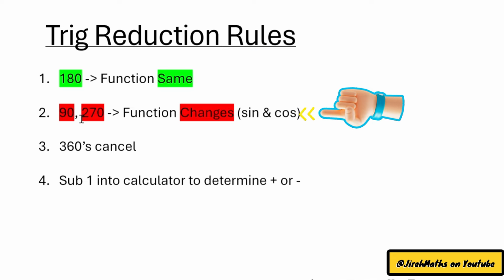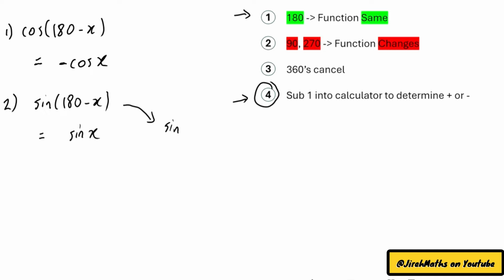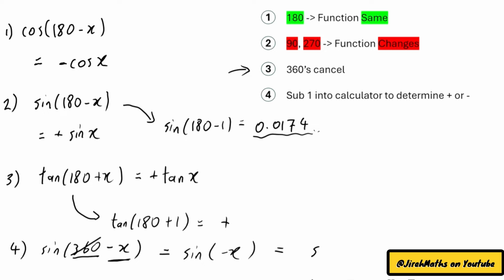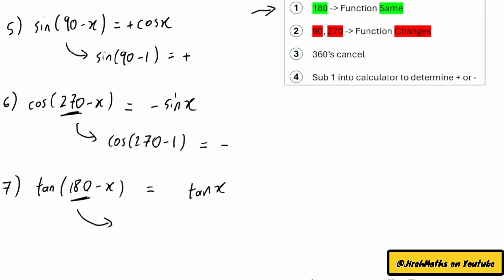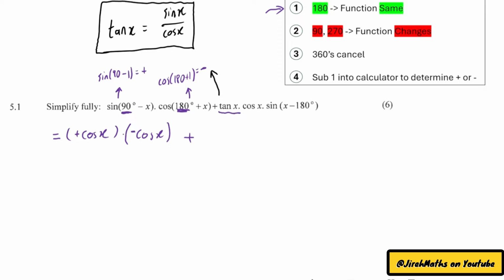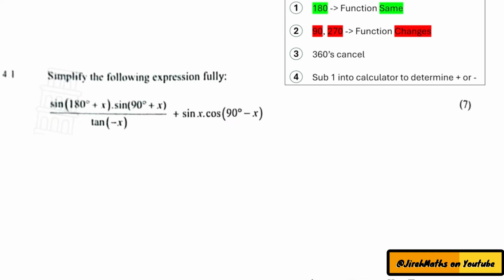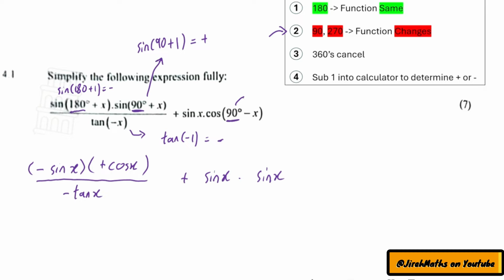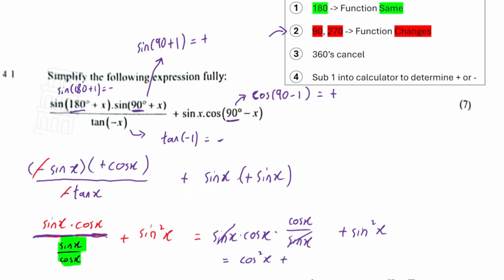Easiest Way to Solve Trig Reduction Questions! (Grade 11 & 12)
📚 "Struggling with Trig Reduction? In this video, I reveal a NEW approach that makes solving these tricky questions easier than ever! Whether you're in Grade 11 or 12, this calculator method will help you solve trigonometric reduction questions quickly and accurately. This lesson is fully aligned with the South African syllabus to help you ace your exams! 🔢✨"

✅ What You’ll Learn:
✔️ A new approach to solving trig reduction questions
✔️ How to use your calculator effectively
✔️ Step-by-step worked examples
✔️ Exam-style questions & tips

📖 "With all your getting, get understanding..." – Proverbs 4:7